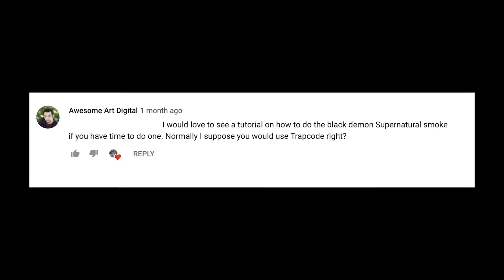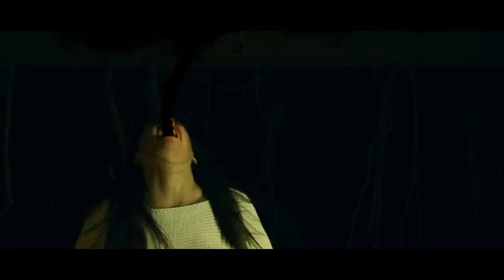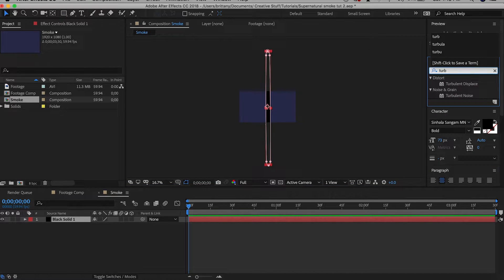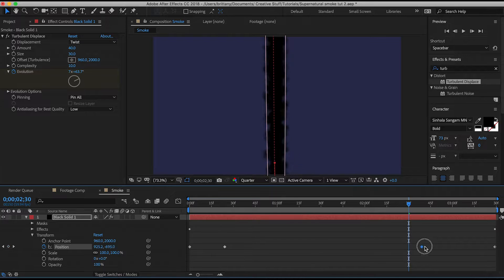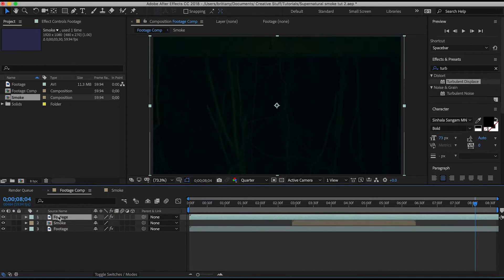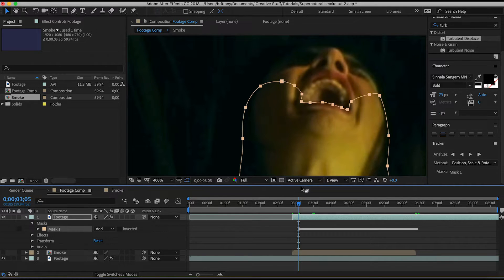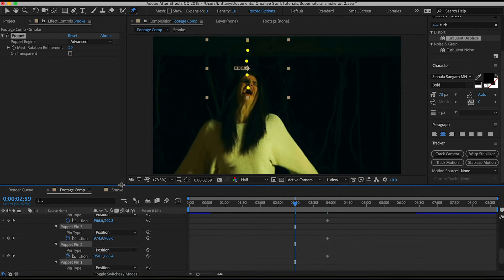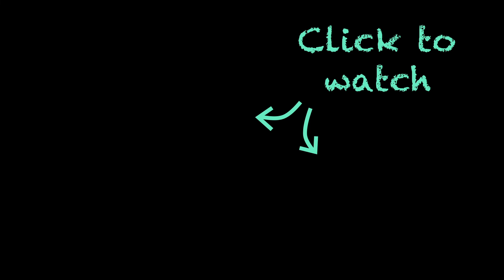AFTER EFFECTS: Supernatural Demon Smoke Tutorial (without plugins)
Using After Effects 2018, learn how to create demon smoke from supernatural without needed to download trap code particular or any other 3rd party plugins.